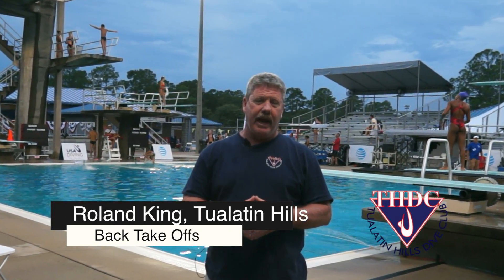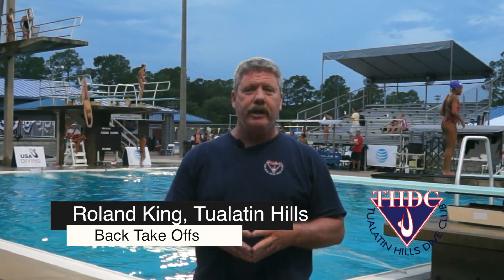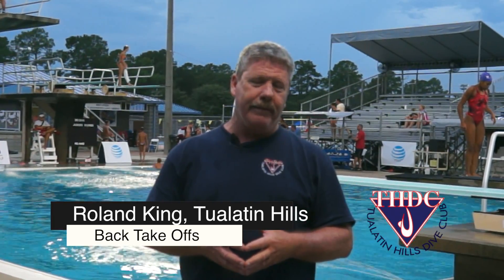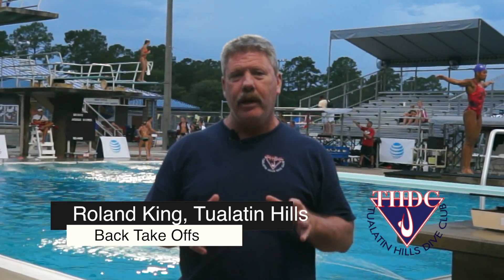Roland King Back Take Offs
Roland King, Head Coach at Tualatin Hills Dive Club, coaches back takeoffs.  The video provides demonstrations and explanations of how and why the diving board pushes you out on the back press.